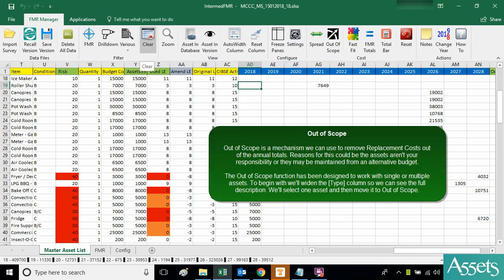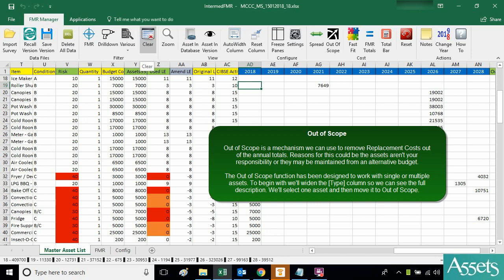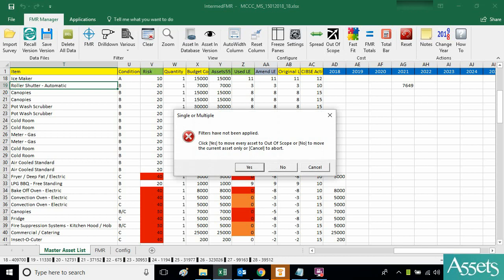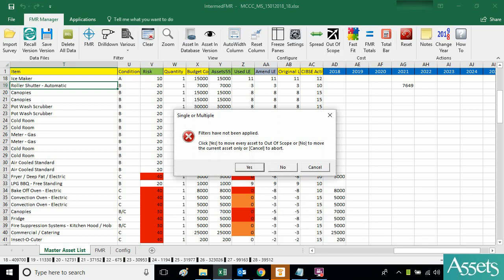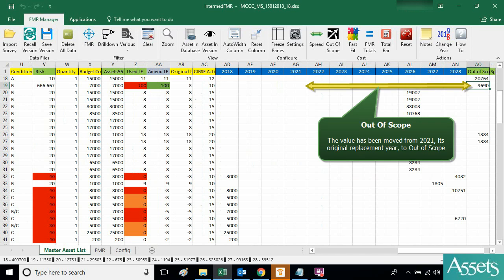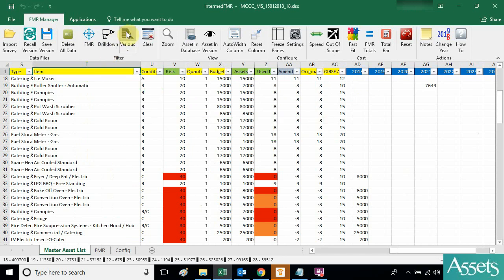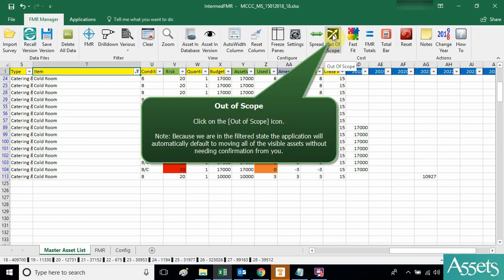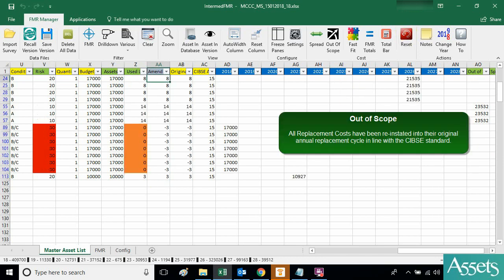9 Out Of Scope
Remove assets which aren't important to Out Of Scope. These may be assets which aren't within your control or are being supported from a different budget.